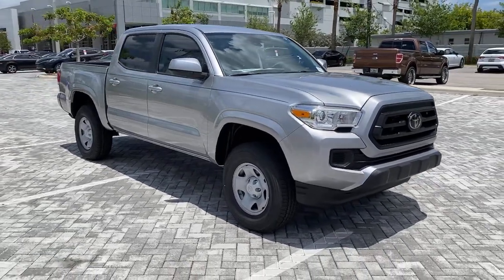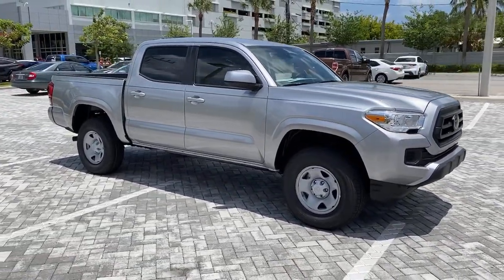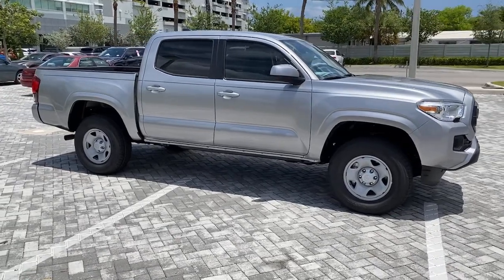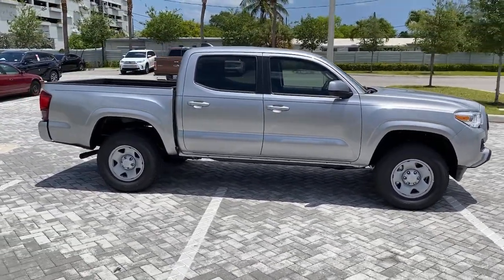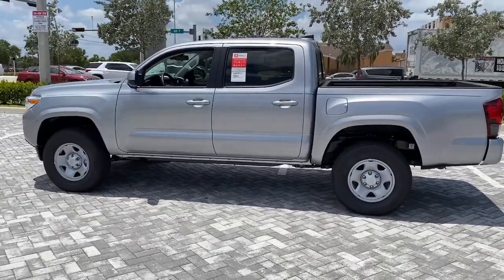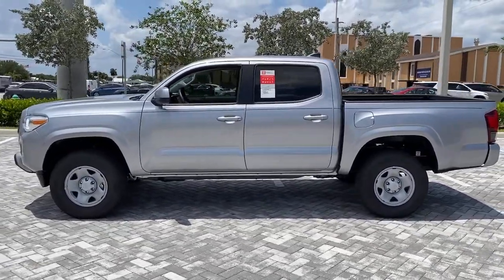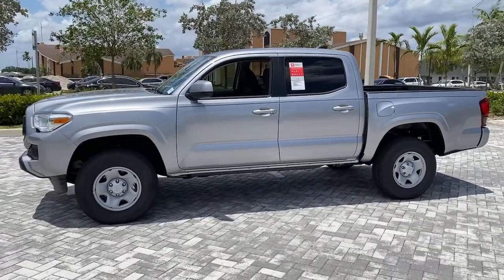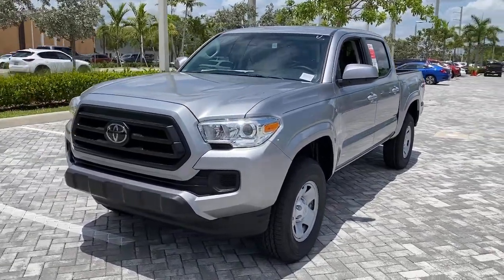2021 Toyota Tacoma Hollywood, Fort Lauderdale, Hialeah, Boca Raton, Palm Beach, FL 21706200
Silver Sky Metallic New 2021 Toyota Tacoma available in Hollywood, Florida at Toyota of Hollywood. Servicing the Fort Lauderdale, Hialeah, Boca Raton, Palm Beach, FL area.

1841 N State Rd 7

Axle Ratio: 4.30,Wheels: 16 x 7J Style Steel Disc,Front Seats,Fabric Seat Trim (FB),AM/FM Stereo,SR Convenience Package,Remote Keyless Entry,6 Speakers,Air Conditioning,Electronic Stability Control,Front Bucket Seats,Front Center Armrest,Tachometer,ABS brakes,Anti-whiplash front head restraints,Brake assist,Bumpers: body-color,Driver door bin,Dual front impact airbags,Dual front side impact airbags,Front anti-roll bar,Front reading lights,Front wheel independent suspension,Illuminated entry,Knee airbag,Low tire pressure warning,Occupant sensing airbag,Outside temperature display,Overhead airbag,Overhead console,Passenger door bin,Power door mirrors,Power steering,Power windows,Rear step bumper,Speed control,Speed-sensing steering,Split folding rear seat,Steering wheel mounted audio controls,Telescoping steering wheel,Tilt steering wheel,Traction control,Variably intermittent wipers,Front beverage holders,AM/FM radio: SiriusXM,Exterior Parking Camera Rear,Auto High-beam Headlights,Emergency communication system: Safety Connect with 1-year trial,Apple CarPlay/Android Auto